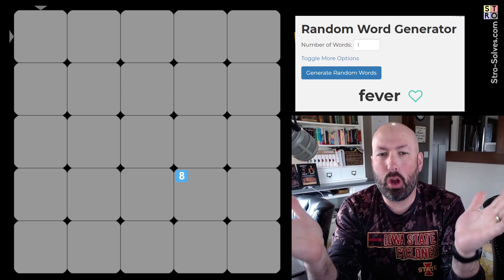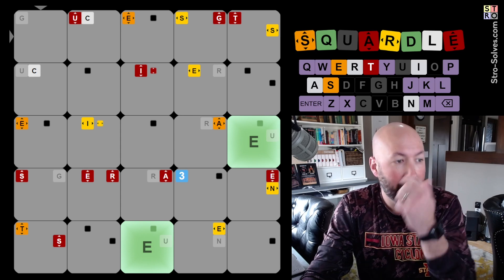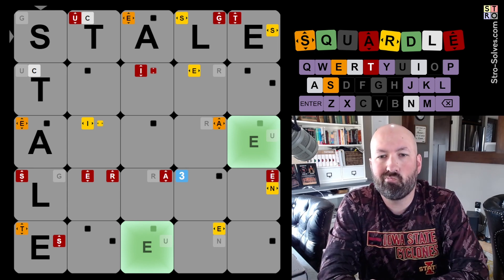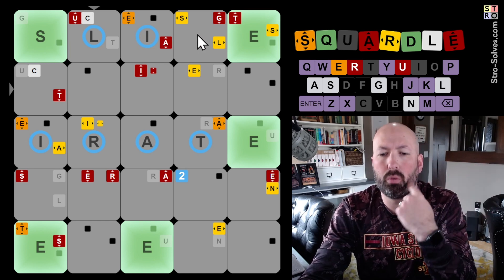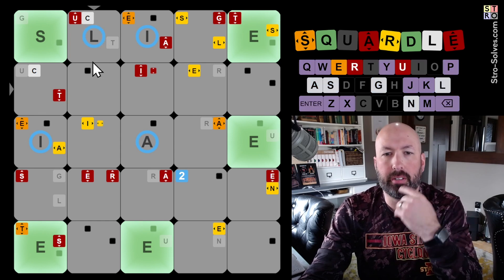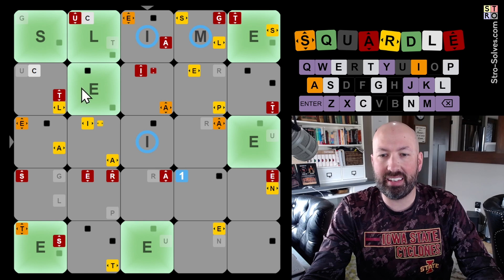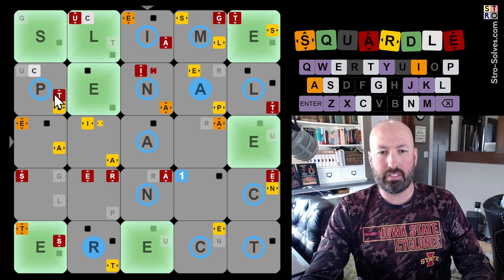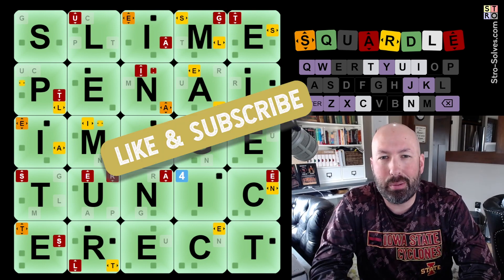This start is 5 times as random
I'm Scott Strosahl, and today I'm solving weekly Squardle #47. Squardle is like Wordle squared, and it's a lot of fun!